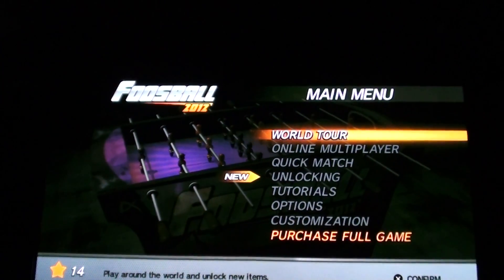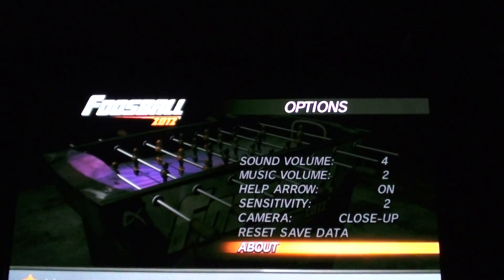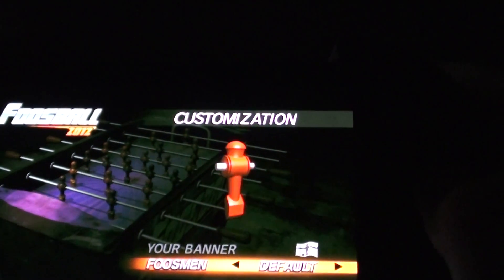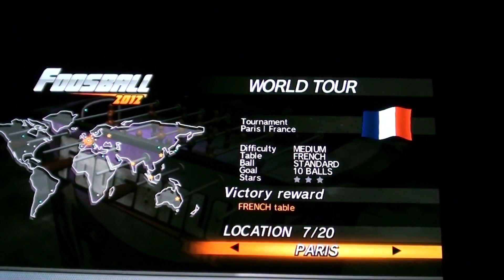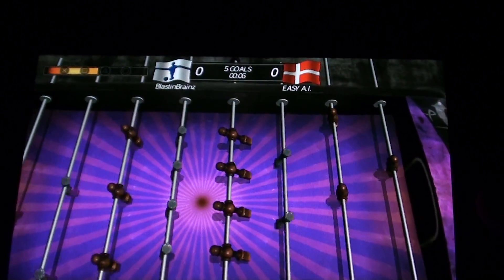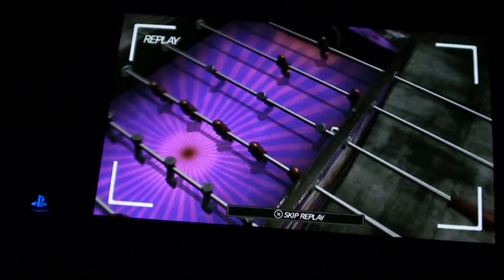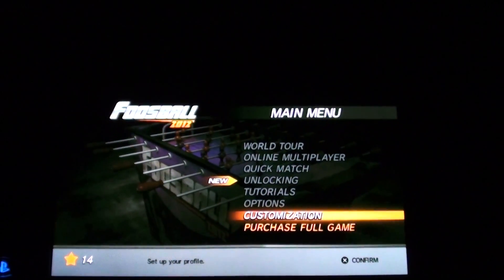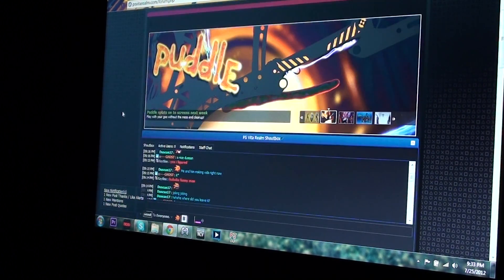FoosBall 2012 (Demo) BlastinBrainz's first video for psvitarealm.com